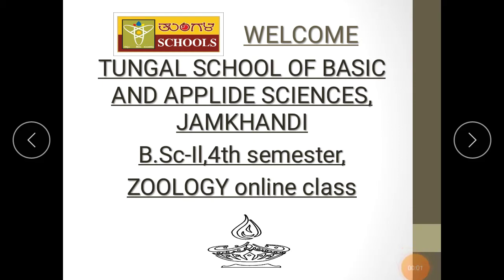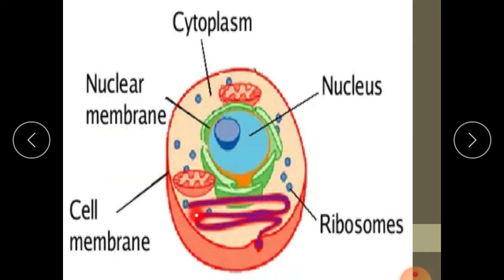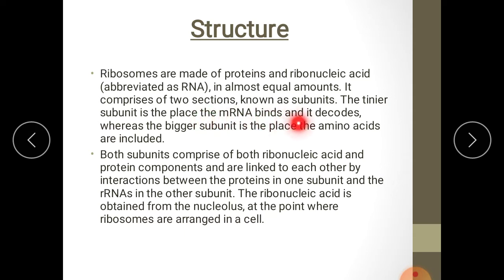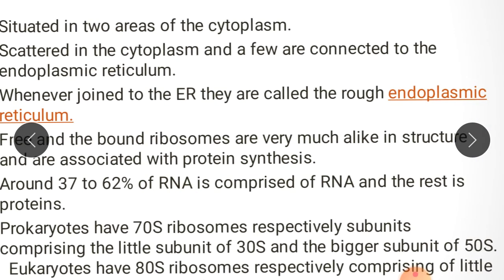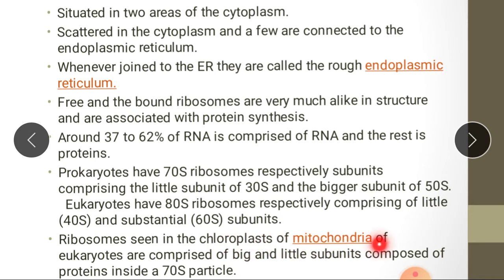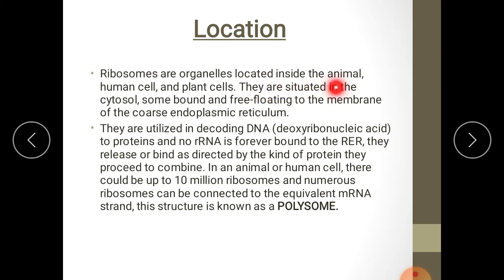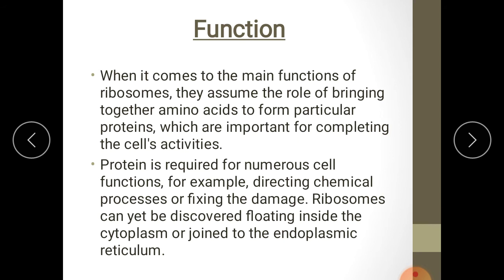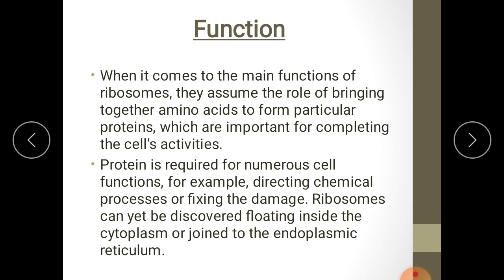L-5, B.Sc-II, Sem-4, Zoology Class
Ultra Structure of Ribosome